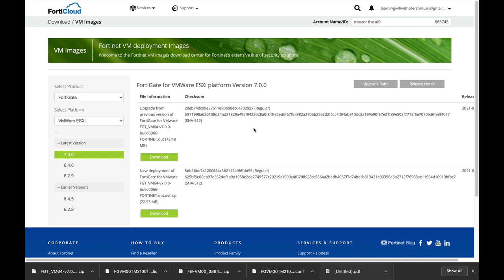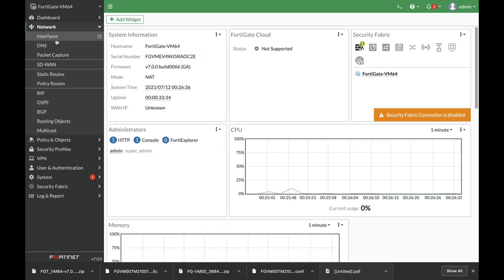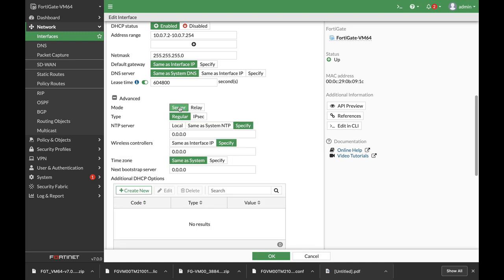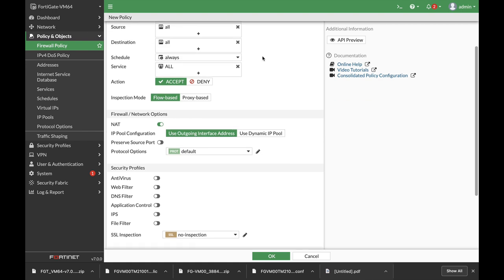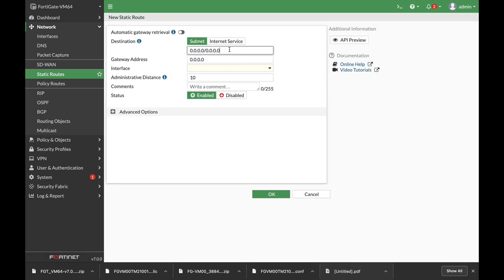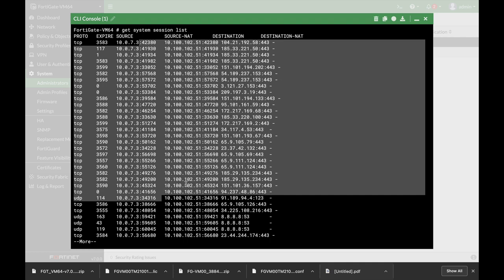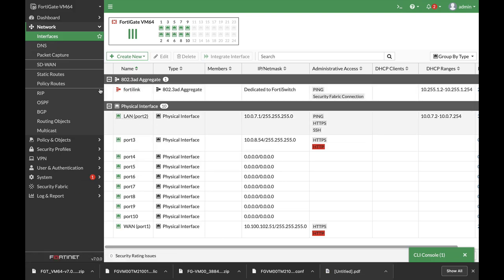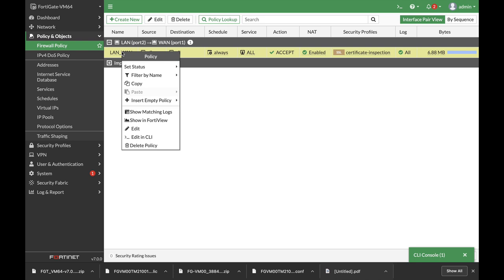FortiGate Firewall Basic Setup (7.0)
The first steps to set up your FortiGate firewall and connect it to the internet. step by step configuration of your FortiGate firewall

My Books
Fortigate Firewall admin pocket Guide e-book

1. Windows internals part 1
2. Memory forensics
3. malware analysis
4. the art of invisibility
5. cryptography and network security
6. attacking network protocols
7. Machine learning and security

MY FortiGate FIREWALL

MY MacBook